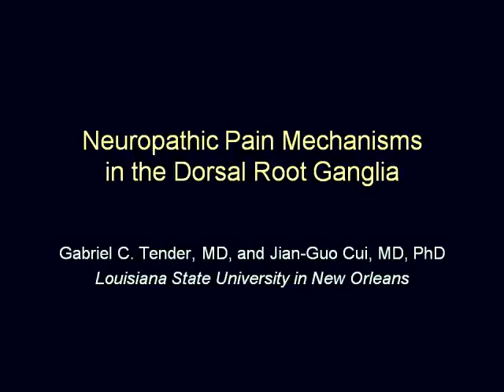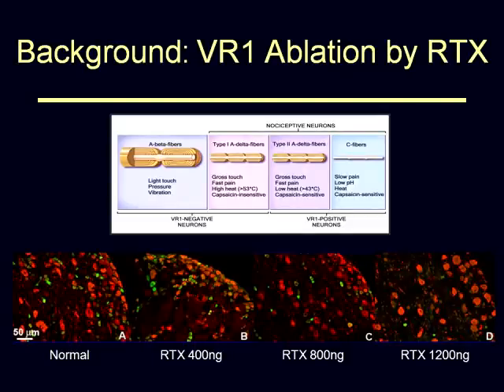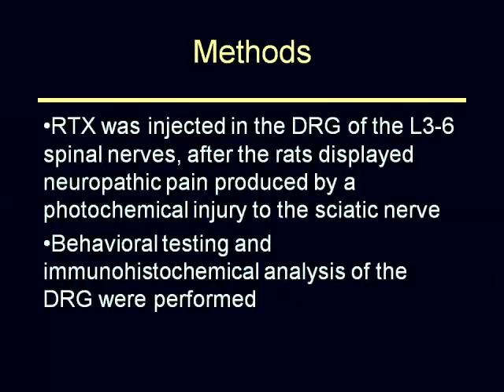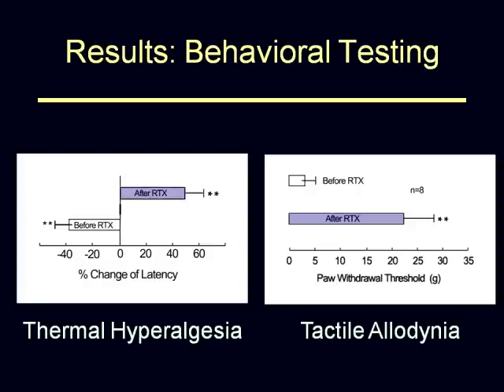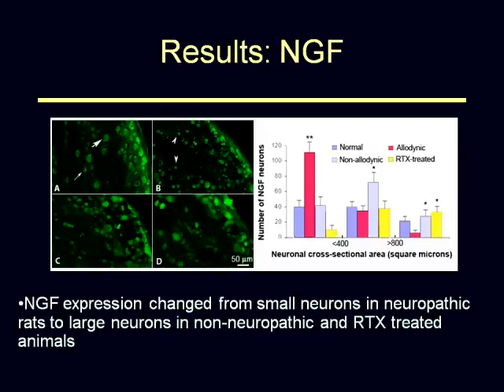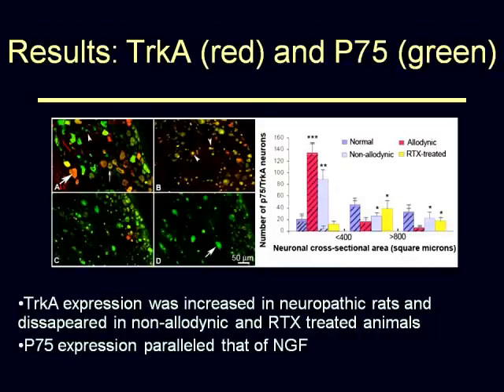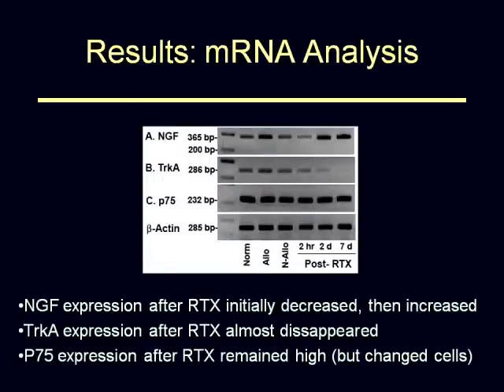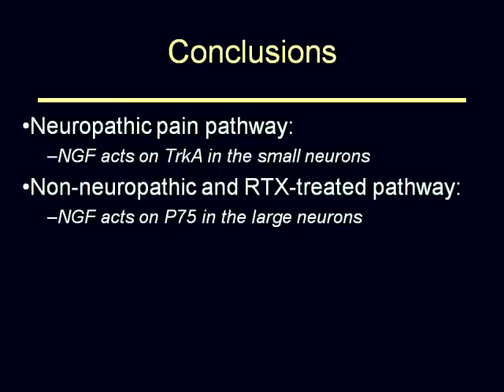Neuropathic Pain Mechanisms in the Dorsal Root Ganglia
"Neuropathic Pain Mechanisms in the Dorsal Root Ganglia," presented by Gabriel C. Tender, MD.